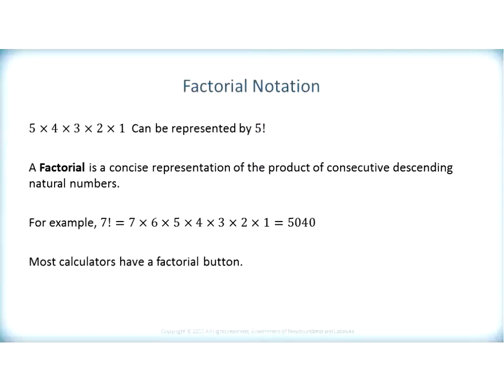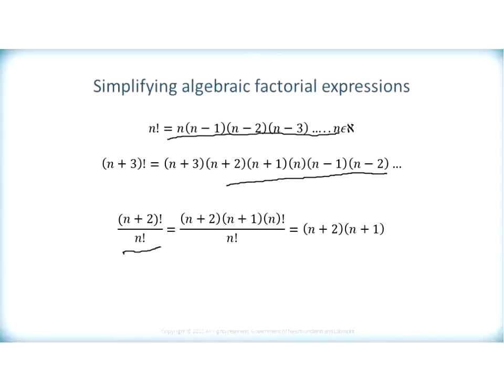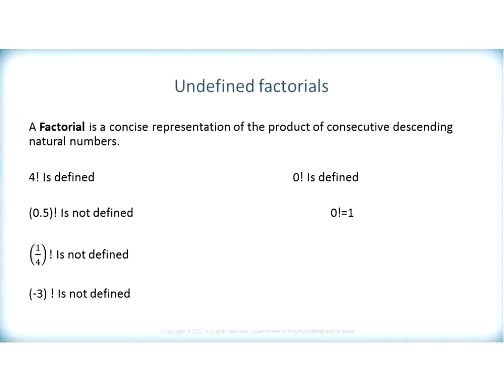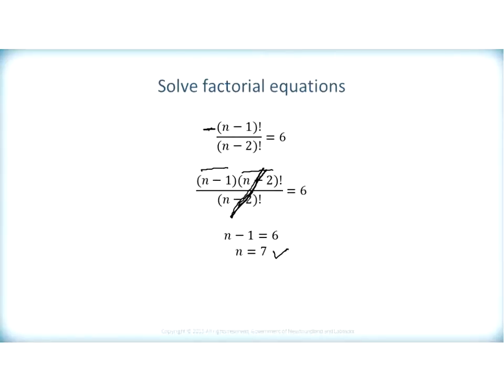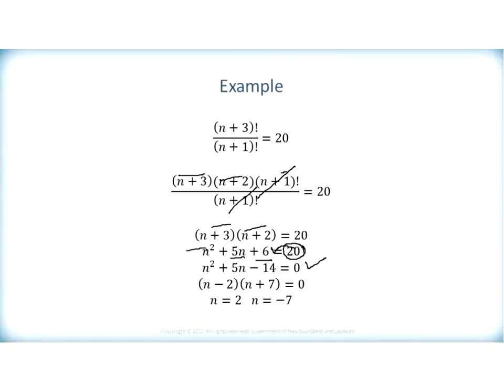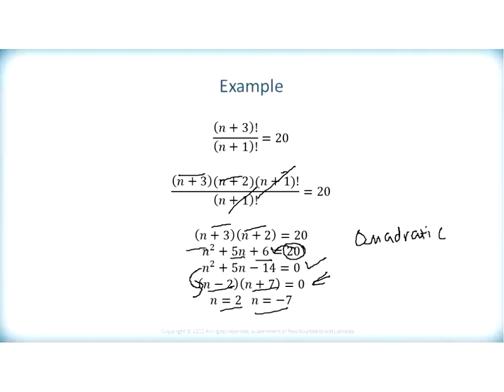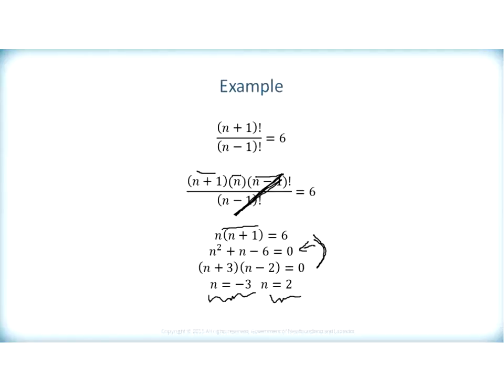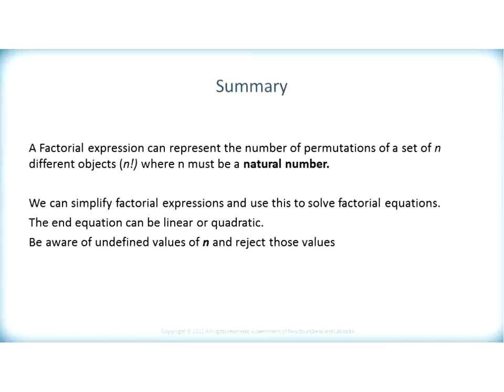Math 3201 - U2 Ch.2 Sec.2.2 - Factorial Equations